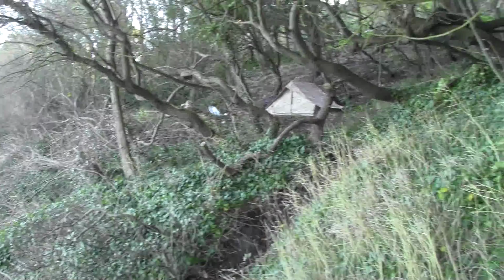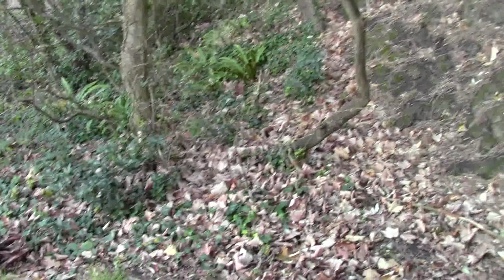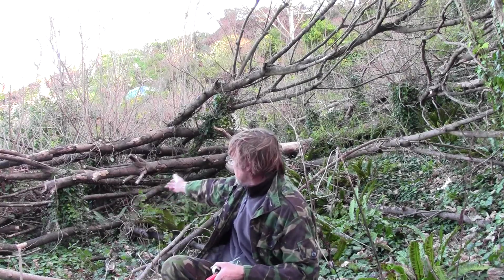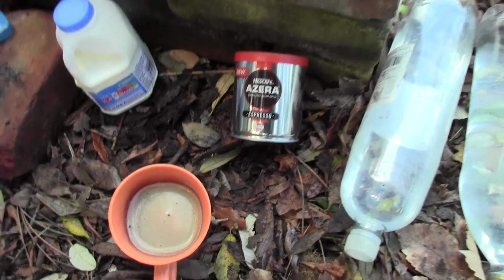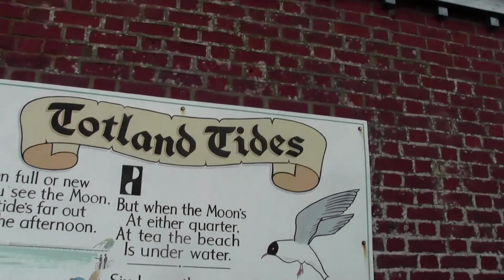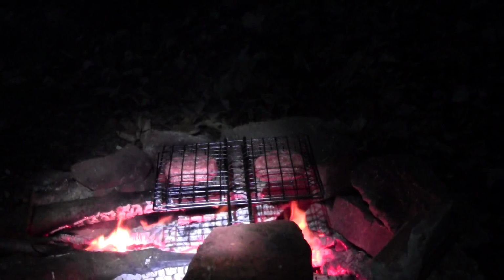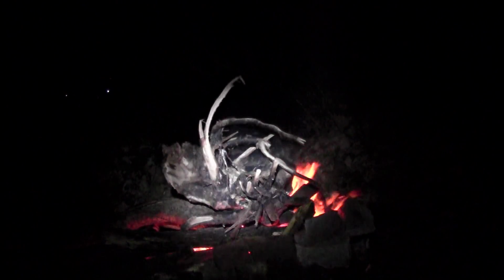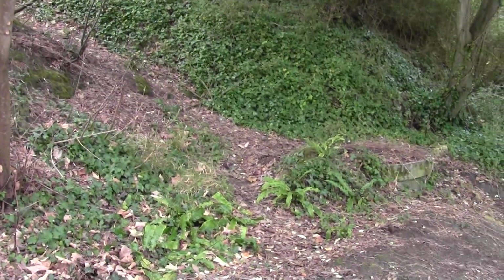A windy winter wildcamp on the coast.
This wildcamp i used the canvas tent.